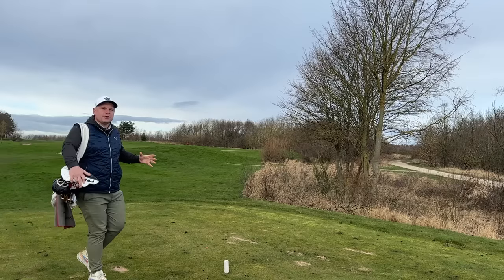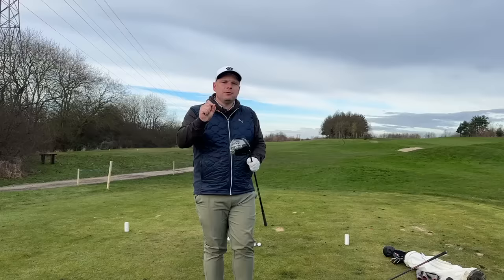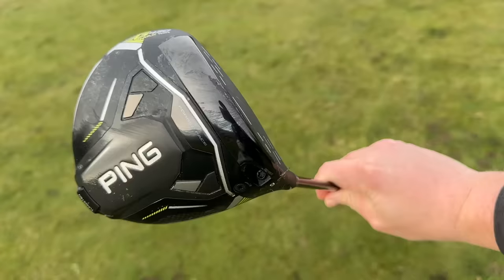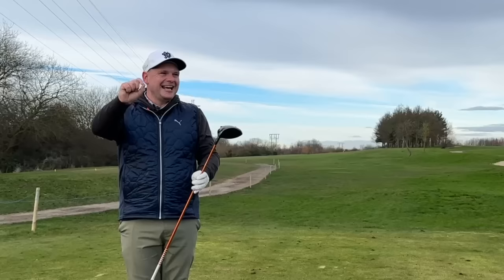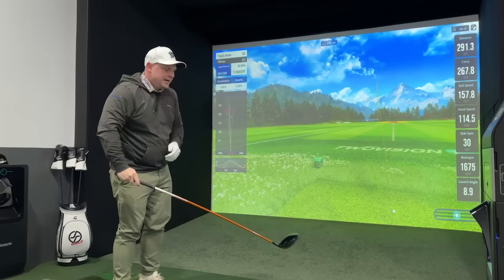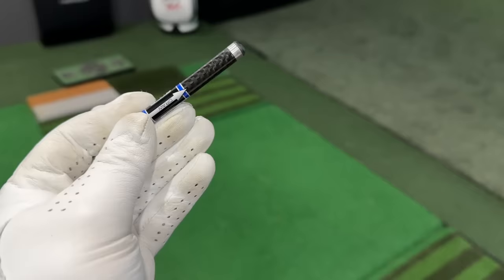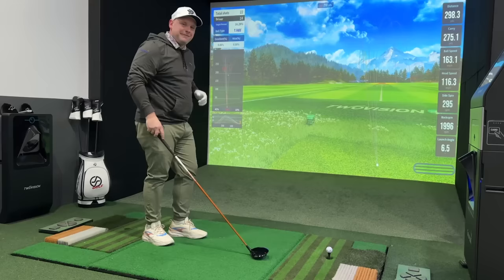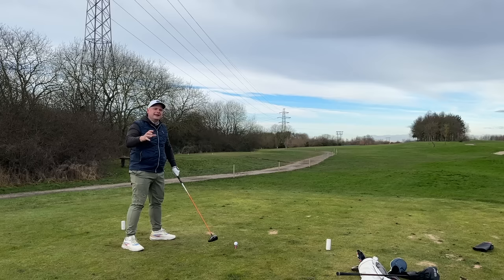The NEW 2024 Golf Clubs Are A RIP OFF?... But WHY?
The NEW 2024 Golf Clubs Are A RIP OFF?... But WHY?  When buying new golf clubs especially in 2024 budget has ever been more important... but, golf clubs have also never been as expensive. During my reviews of the recent golf clubs releases, Taylormade QI10 Max Driver, Ping G430 Max 10k Driver, Callaway AI Smoke Paradym driver. PXG Black OPs Driver and even to some extent the Cobra Darkspeed driver. So many of you guys commenting have been annoyed and upset by the pricing set by some of these big brands, in this video I talk through why pricing may have gone up... and how you can get a great deal on a driver that can perform great for you for a much better price.